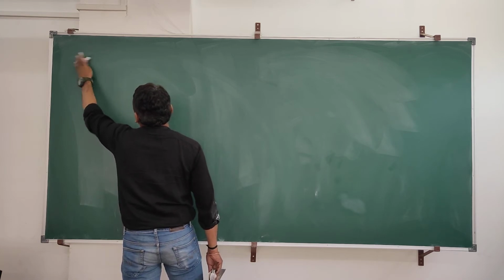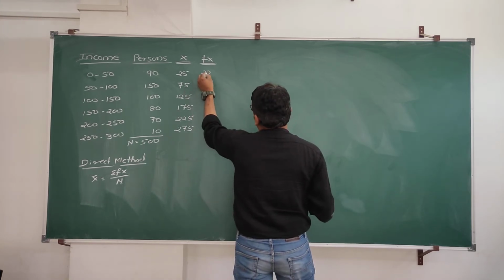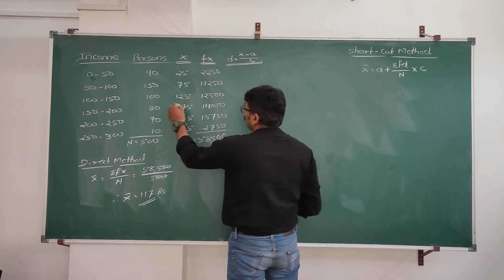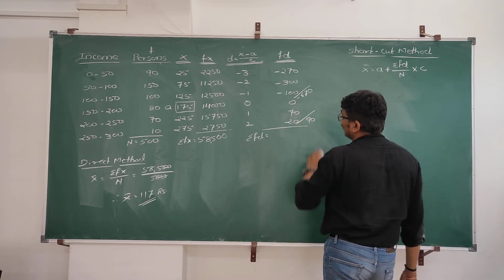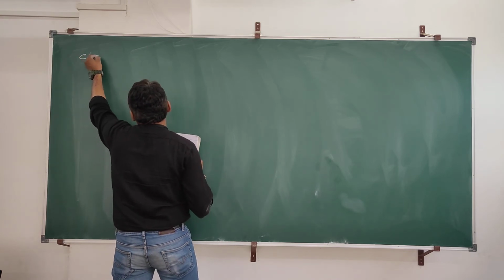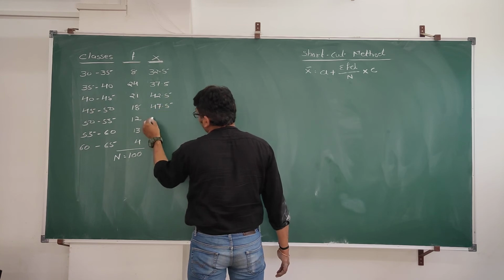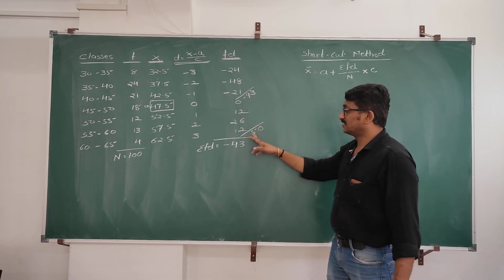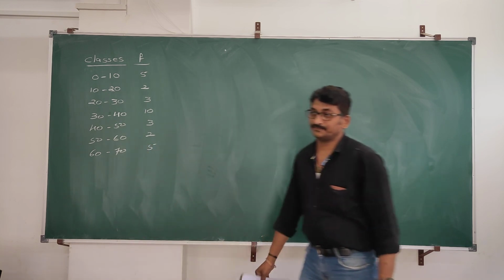Mean for Continuous Series Shorcut Method